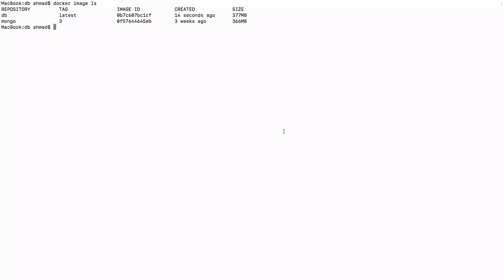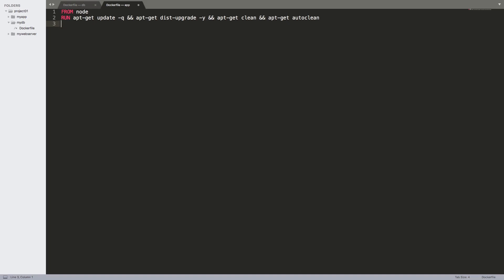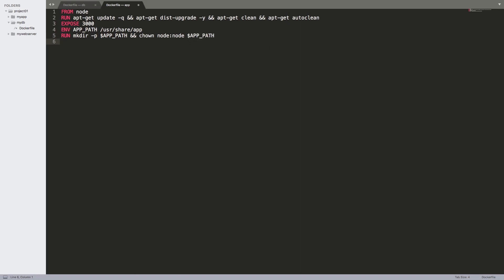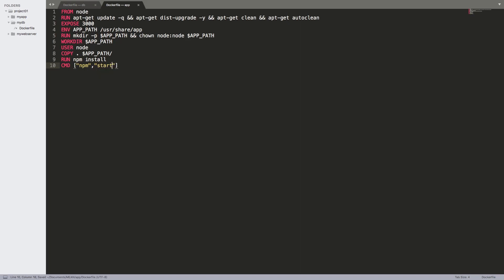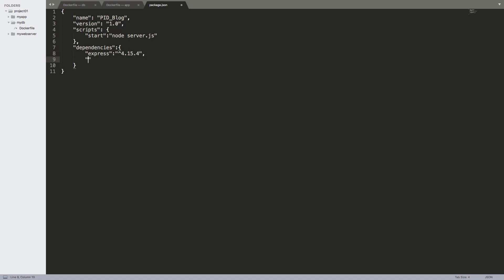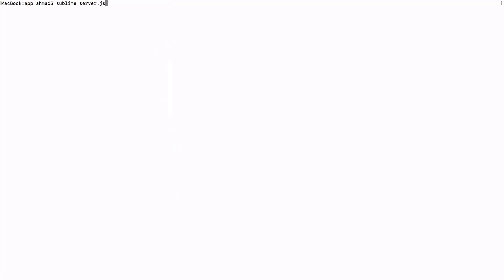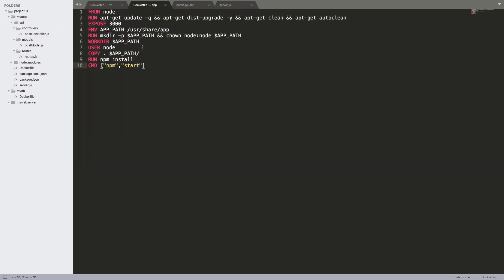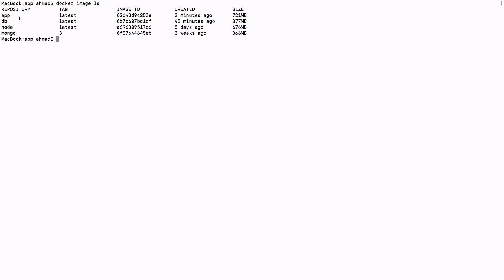Introduction to Docker | Building Application Image | Part 5 | Eduonix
Imagine this: You're developing an awesome new application and need to install MongoDB to handle all the data. If you're a one-man army, you will not have any problem installing this service but often times a team of people work behind an application. And in a distributed environment like that, it is very important for everyone to use the same set of similarly configured services to avoid any future deployment problems.

What is a simple solution to all this? Just create a MongoDB image and distribute it to the team! Voila! Problem solved. Now how to do that, is exactly what we're going to learn in today's class. Let's begin.

You can get instant access to the entire course here, along with certification